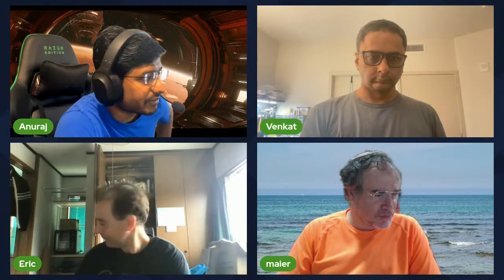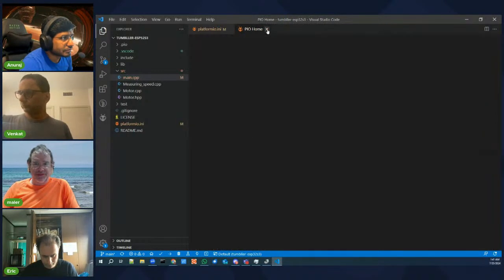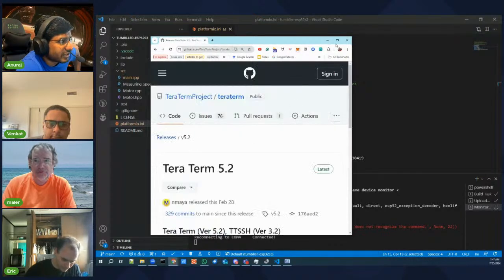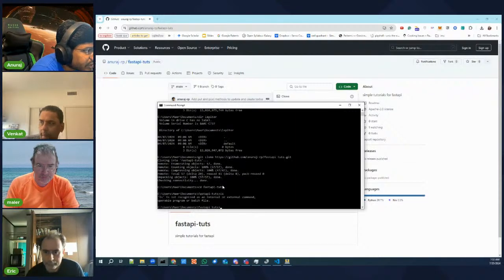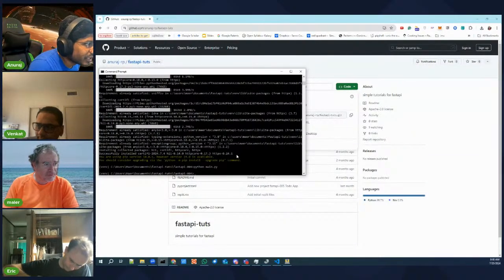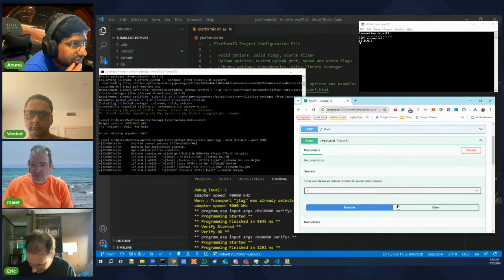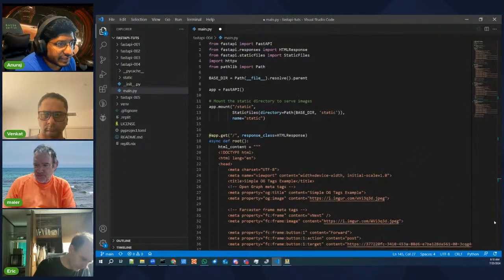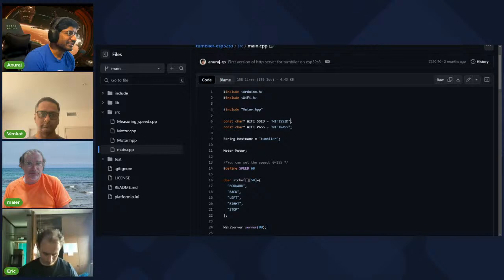YaRG Weekly, 25Jul2024